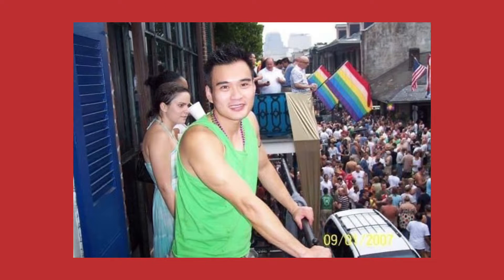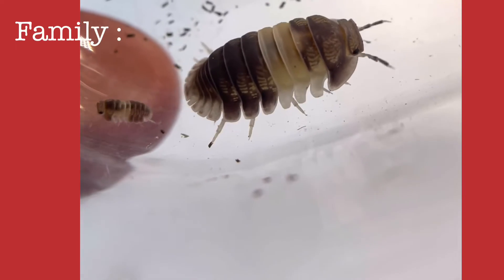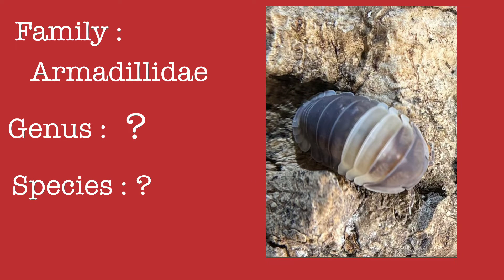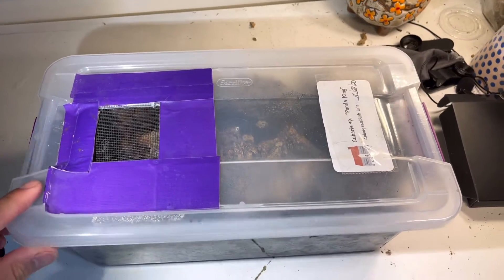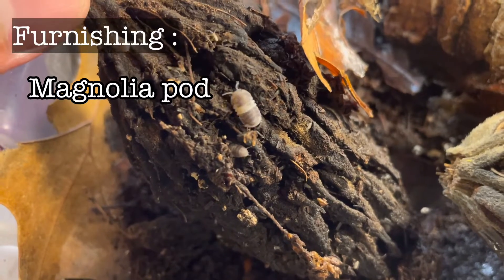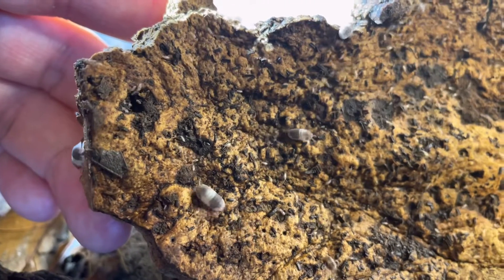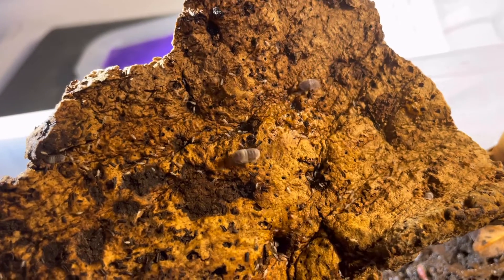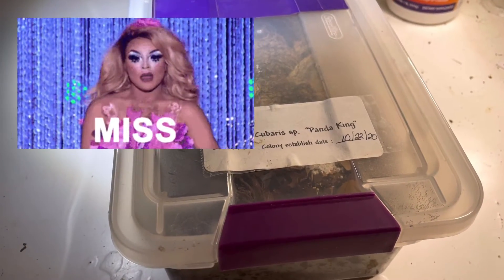#14. Panda King (Species profile, care and tips for successful culture)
iZOOpod series #14. Panda king. Taxonomy, Physical Characteristics, Care, Cost of starting a culture and tips for a successful husbandry.

Link to my ebay store :